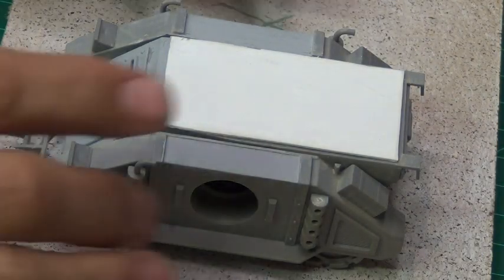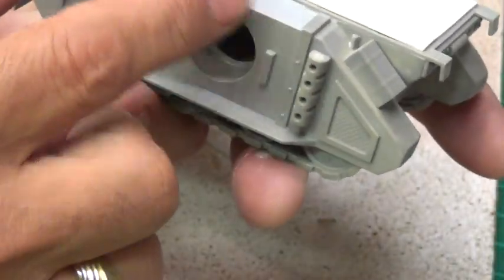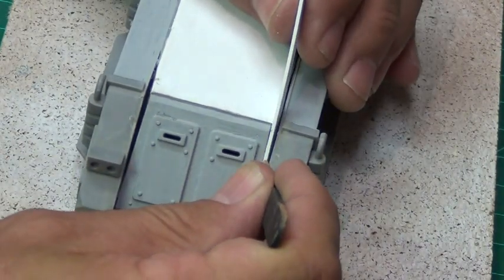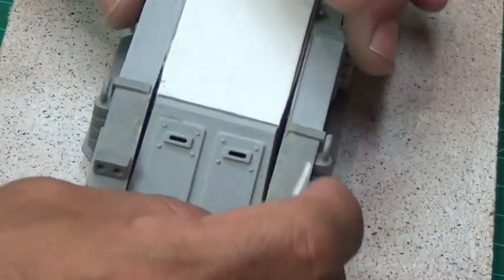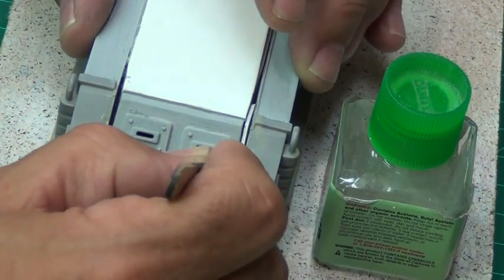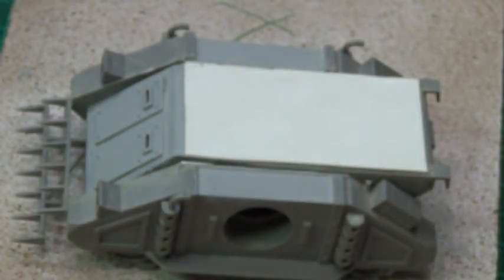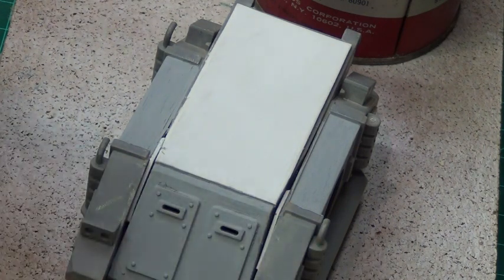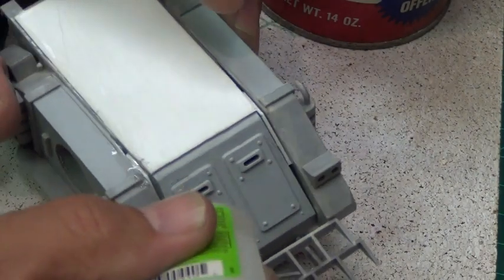Filling Gaps - part 3: Super Glue and Baking Powder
Part three covers my attempt at using the super glue and baking powder method. This is definitely not my favorite as it requires a lot of sanding and can get pretty messy. I figured that I would include it in the series just in case you wanted to see it.